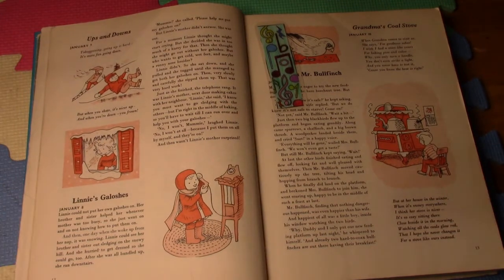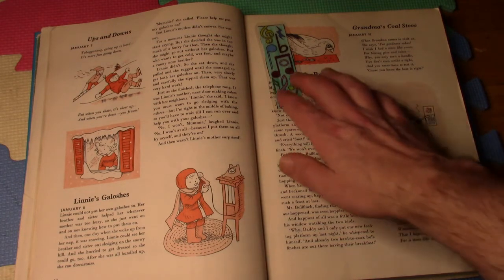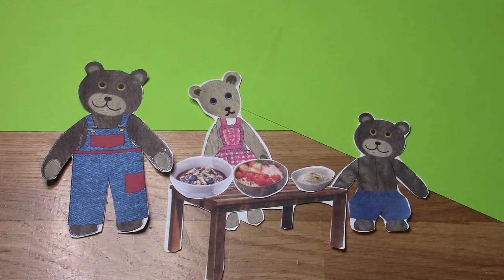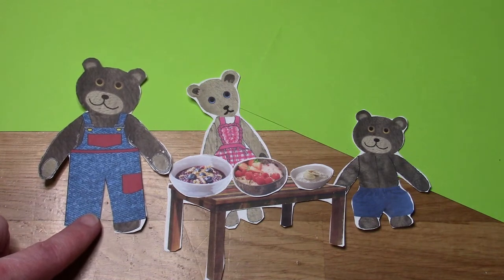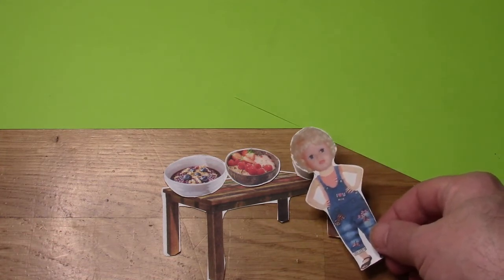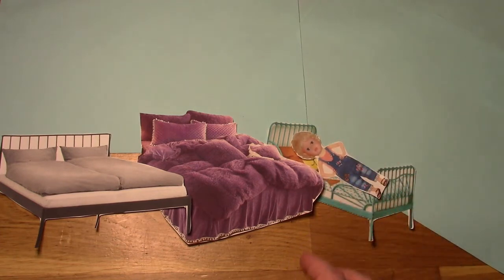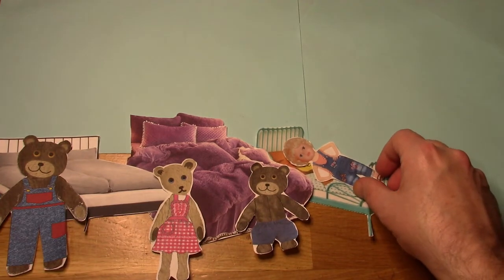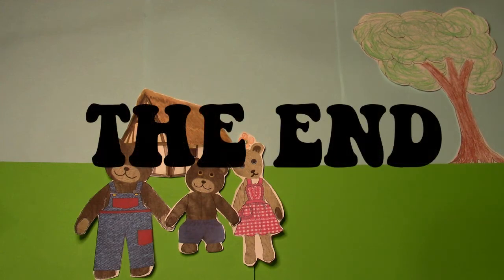Teddy Bear Pajama Party ep34 -Goldilocks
Hey everybody! Brush your teeth, put on your pajamas, grab a teddy bear and join me for some bedtime songs and stories!
In this weeks episode Linnie learns to put on her galoshes (boots) and we retell the classic Goldilocks and the three bears.

00:00 Intro, Hello how are you?
01:57 Get ready for bed! Wash your hands, wash your face and brush your teeth.
04:30 Linnie’s Galoshes
08:21 Merry Little Snowflakes (song)
09:53 Golilocks and The Three Bears
19:51 Hickory Dickory Dock (song)
22:34 Goodbye song

For more crafts and the printable templates to go with them

These are more like photo credits but the porridge recipes look yummy!

Baby bear’s chair

Mother bear’s blankets
Baby bear’s bed